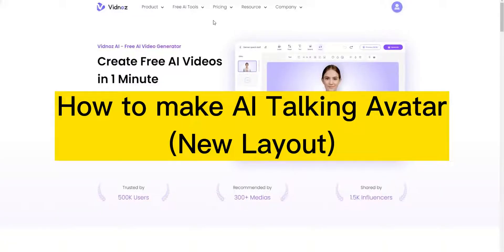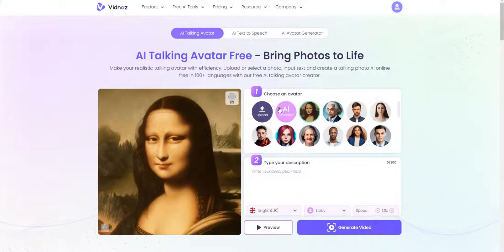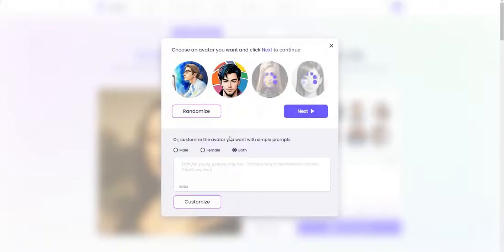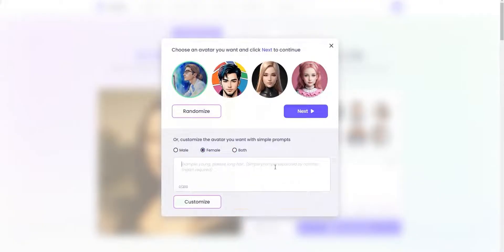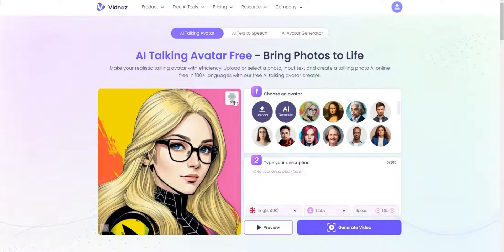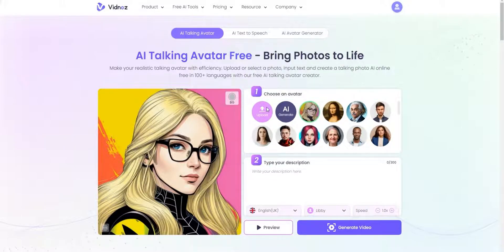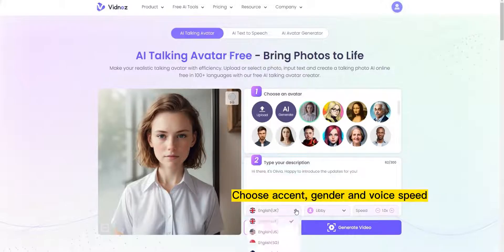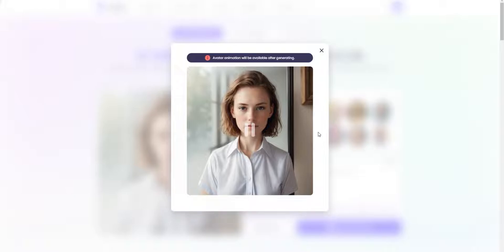Master The Free AI Talking Avatar Video Online | Convert Your Photo Into Video (Step-By-Step)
Welcome to the world of video generation!

If you've ever wished to master the art of creating engaging and captivating videos, you're in the right place.

In this video, we explained how to create your own Talking Avatar Video on Vidnoz step by step (Without the need for a camera or microphone)

AI Talking Avatar - Bring Photos to Life

Make your realistic talking avatar with efficiency. Upload or select a photo, input text and create a talking photo AI video online free in 8 languages with our free talking avatar creator.